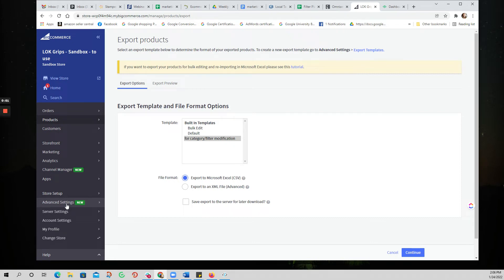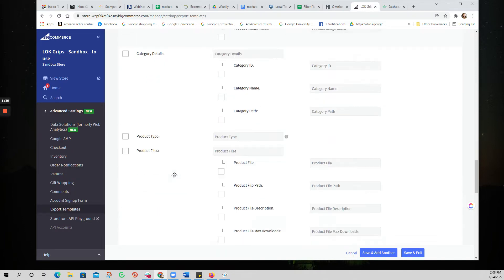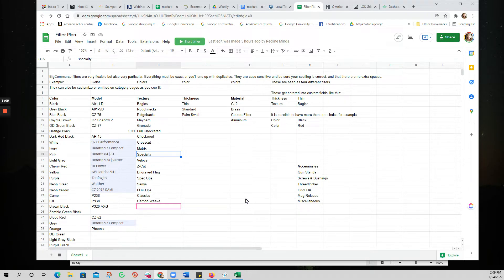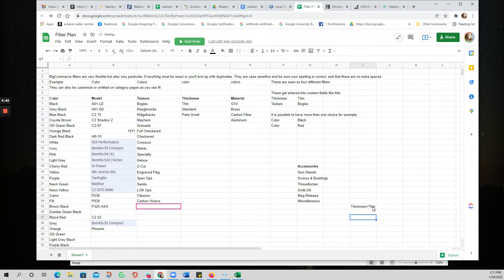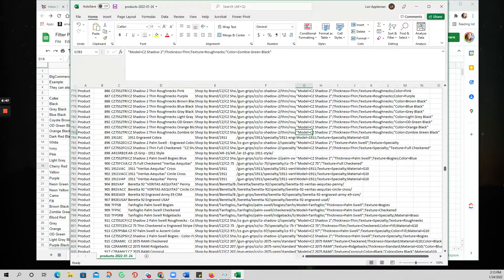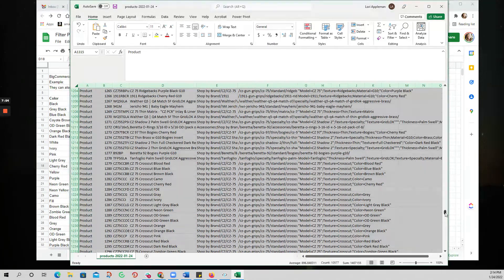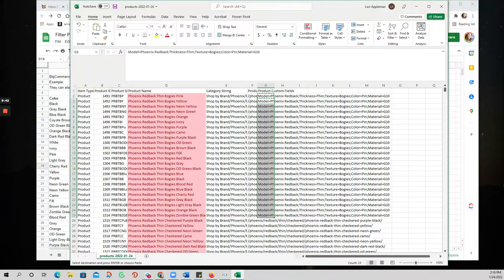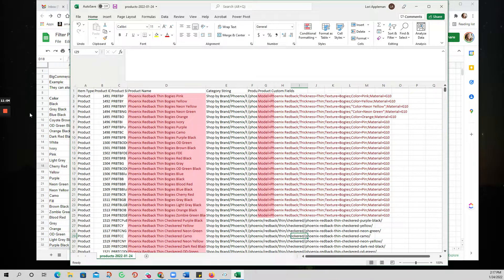How to edit or add Custom Fields on Products for BigCommerce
Store owners on BigCommerce have many reasons to consider adding custom fields. They can be used to manage filters, show attributes of the product, and serve many other purposes.

While they can be edited in the product admin, sometimes you need to add them to an entire category or catalog. At this point, knowing how to update them via a spreadsheet and CSV upload is super helpful and will save you a bundle of time.

Here's how to edit or add custom fields in bulk on a BigCommerce store.

We also have an amazing blog to help you grow your sales!